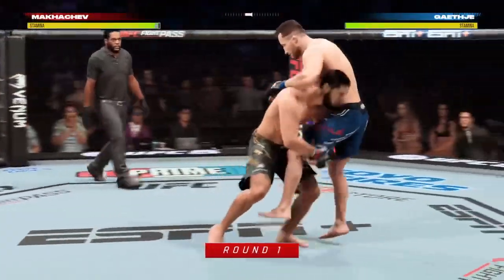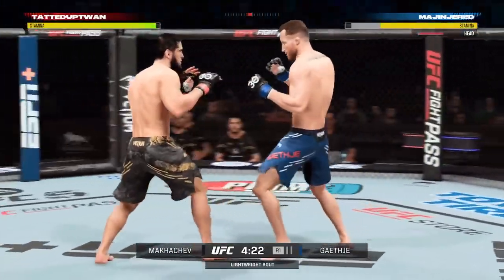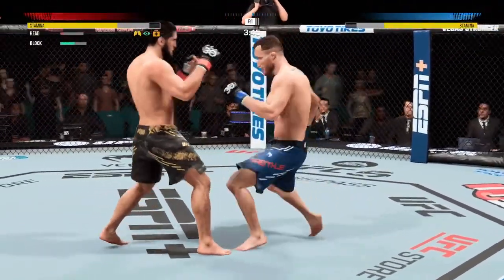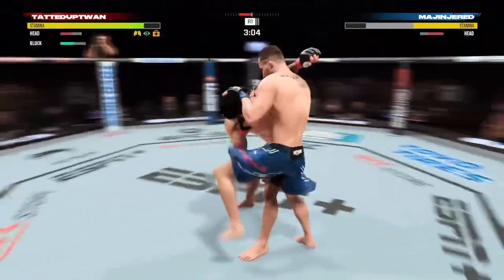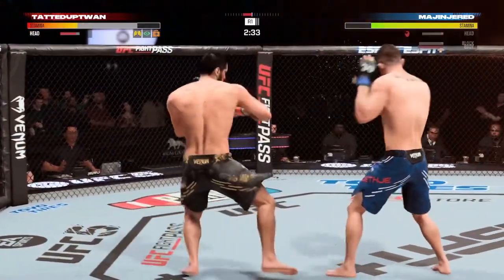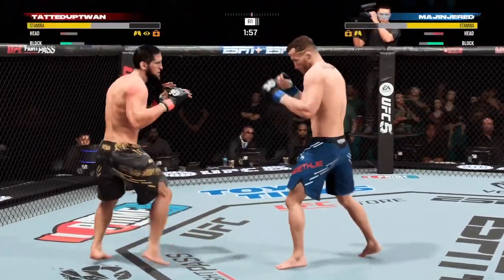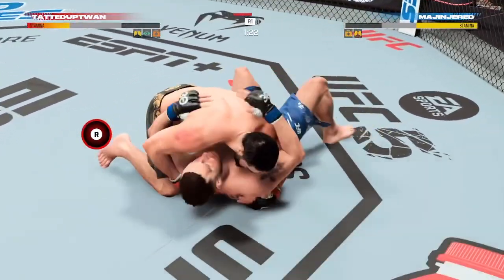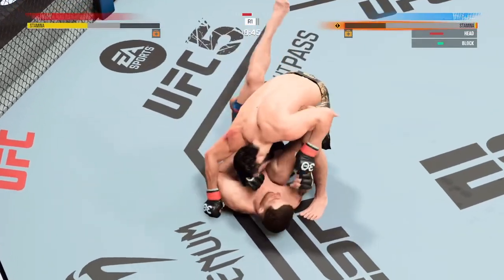COMEBACK SEASON! Brawling With Justin Gaethje Using Lightweight Champion Islam Makhachev In EA UFC 5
Let me know who else you would like to see next.